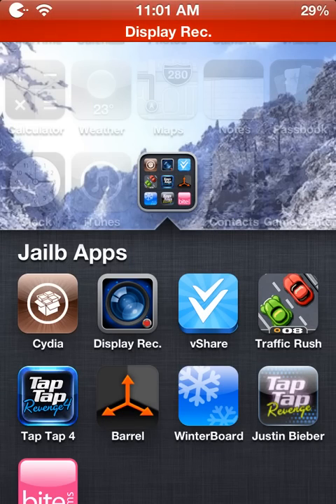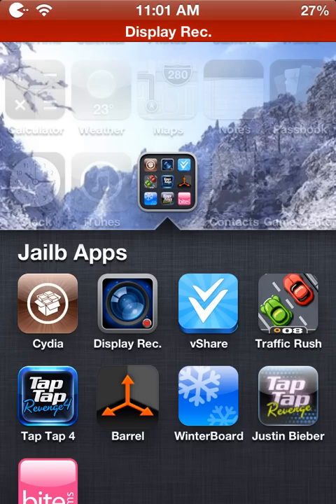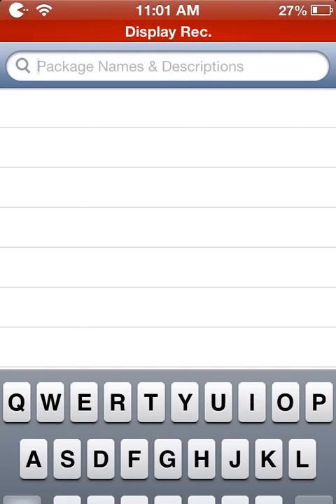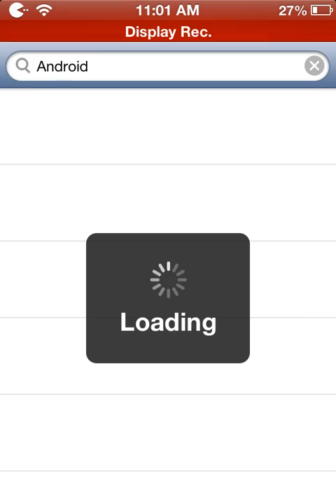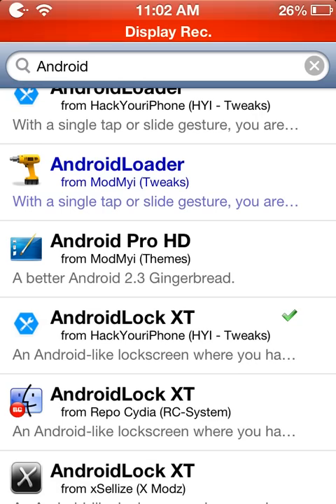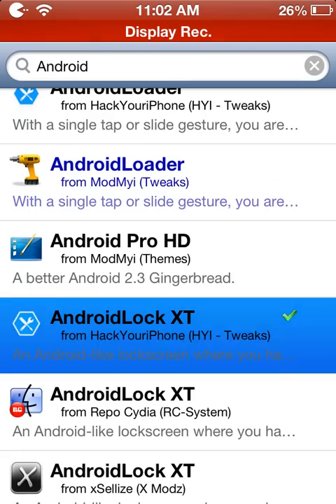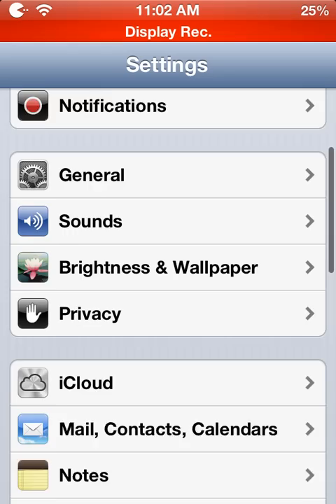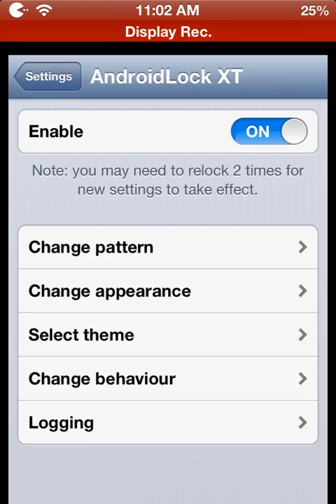How To Get Android Lock Screen on IPHONES IPADS IPODS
Thumbs up & Favorite

Please like if you want more.
If you want To play with me my PSN: XeTiC_LeAdEr or XeTiC_GeNeRaL